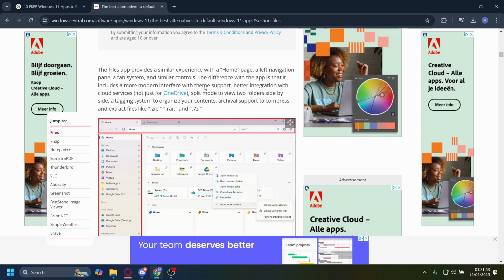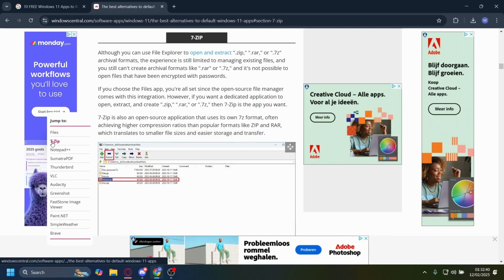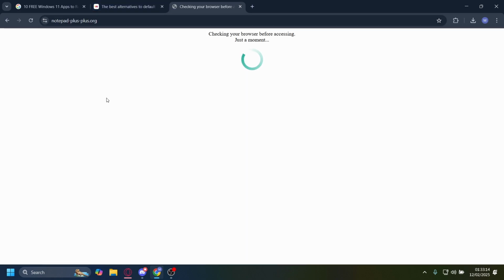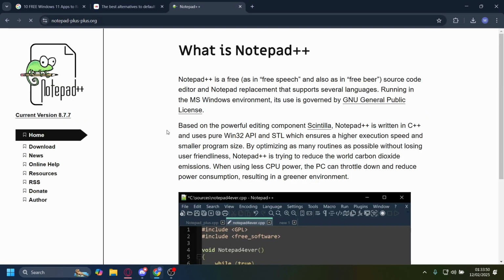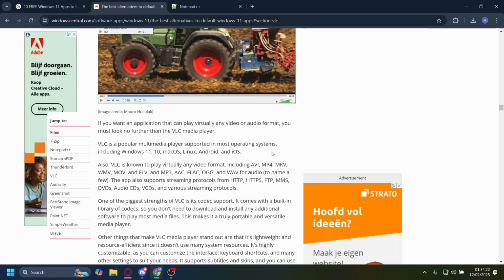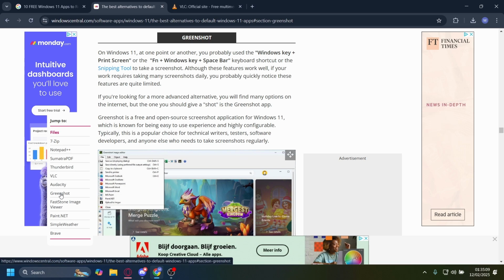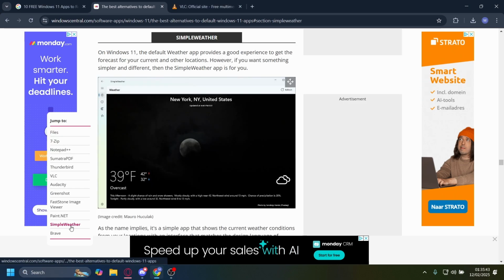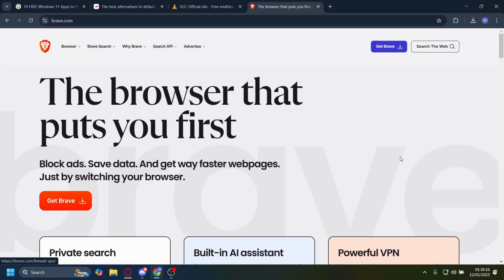10 Best FREE Windows 11 Apps 🔧 | Replace Default Software in 2025! 🚀